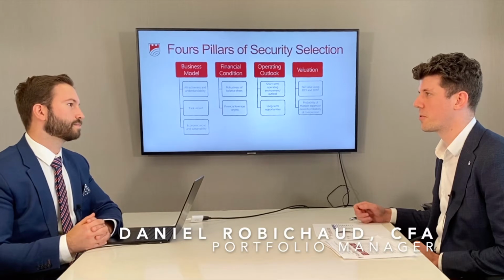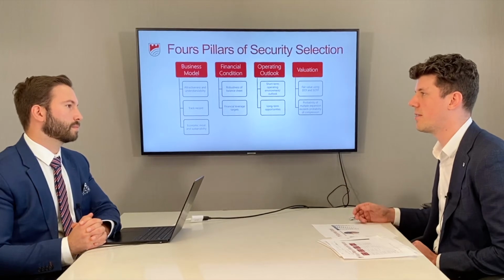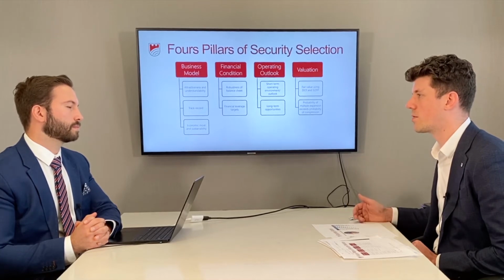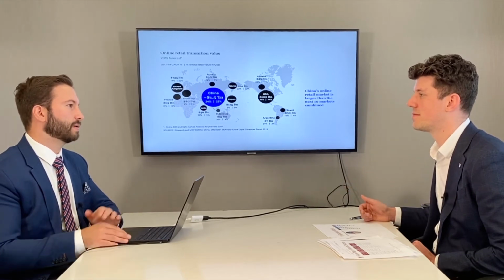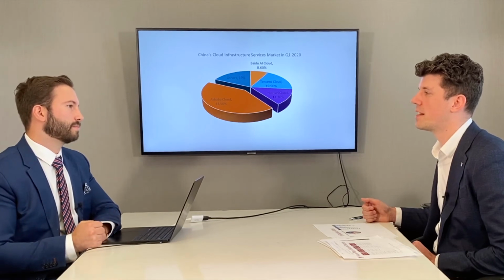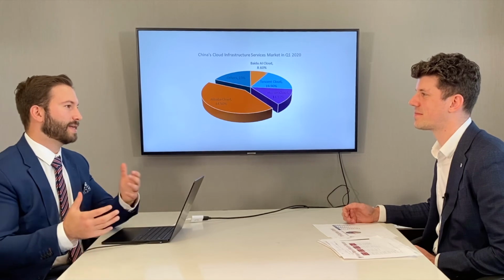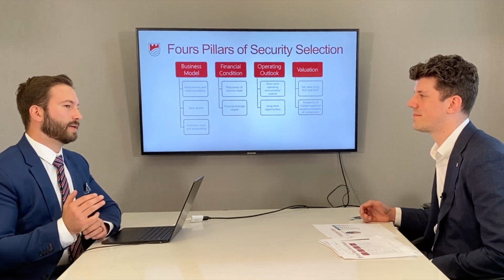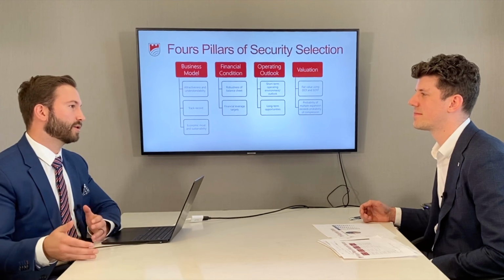Fundamentals - Alibaba Group (BABA)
Rob and Dan give an overview of our team's security selection process by highlighting a recent addition to our international portfolio - Alibaba Group which is a Chinese multinational technology company specializing in e-commerce, retail, Internet, and technology.

Daniel Robichaud, CFA is Portfolio Manager for our US and International funds.

Robert Currie, CFA is Associate Portfolio Manager within the investment team.